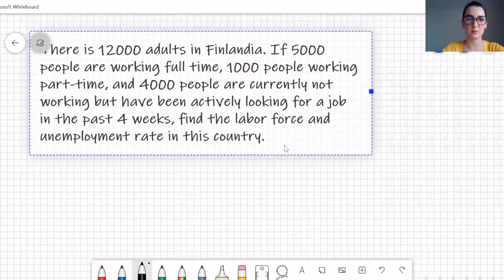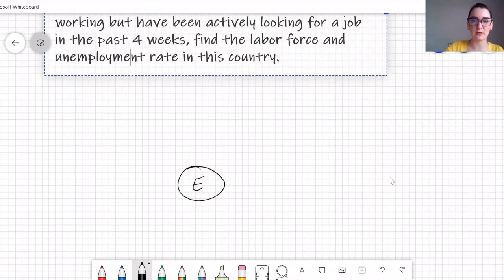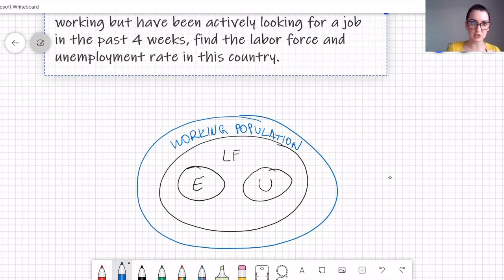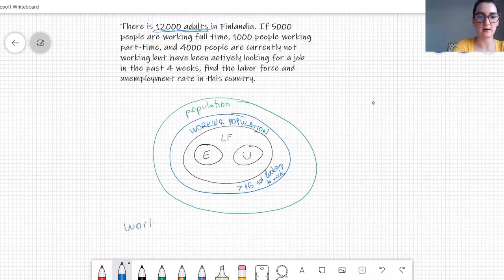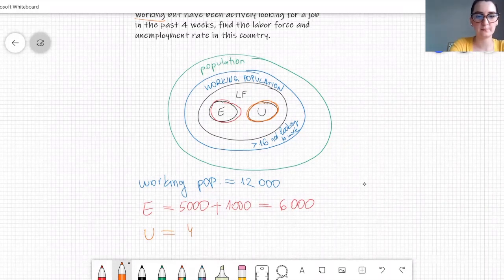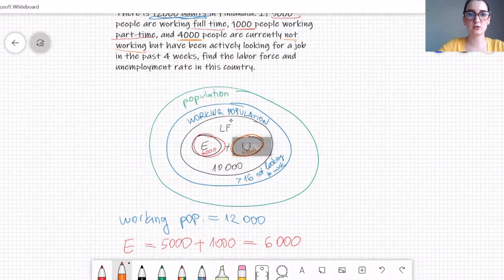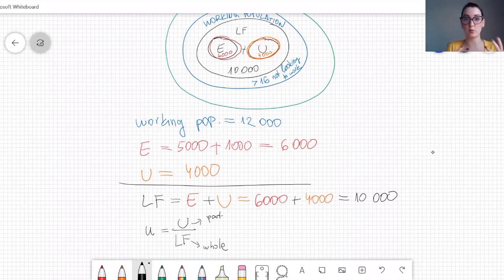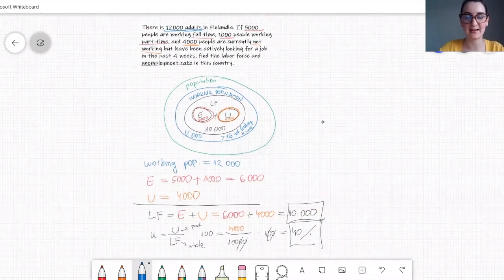Martina Tutors How to Find the Unemployment Rate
In this video, Martina teaches us how we would calculate the unemployment rate in a particular country. She uses Finlandia as an example to find the labor force and unemployment rate in the country.